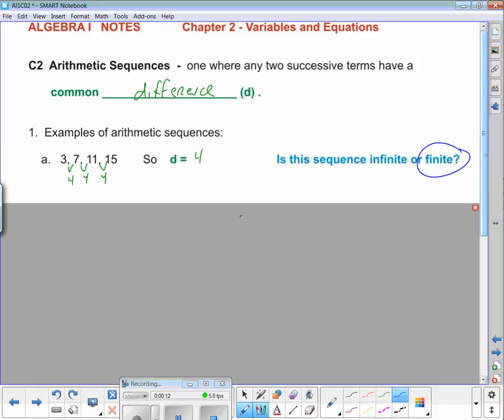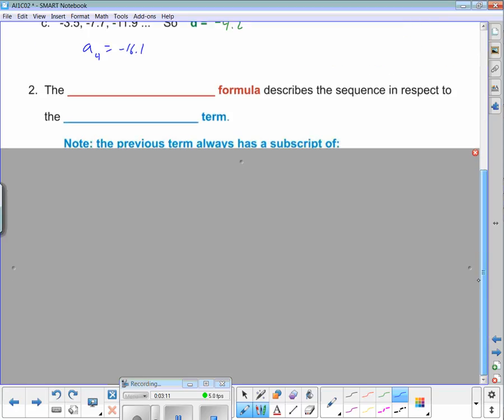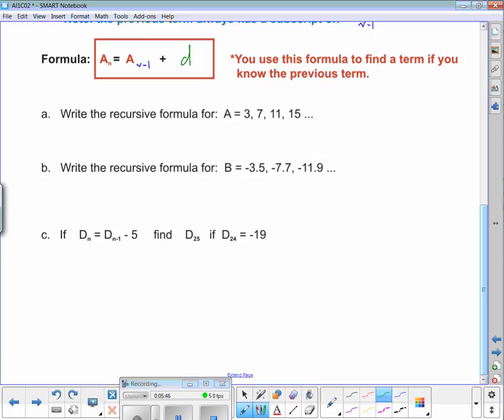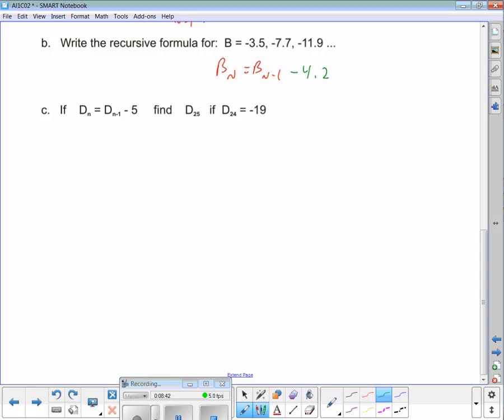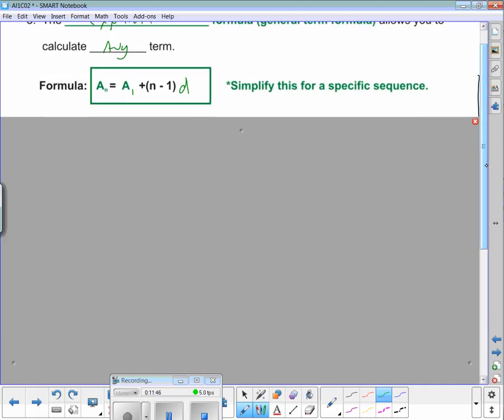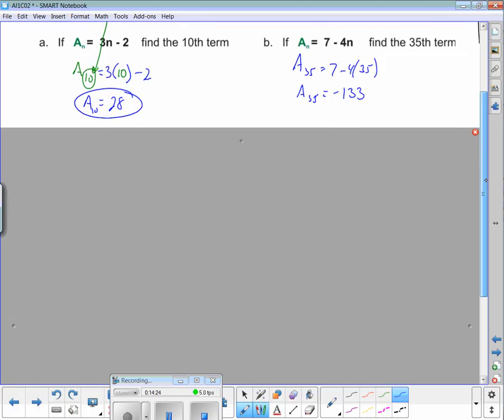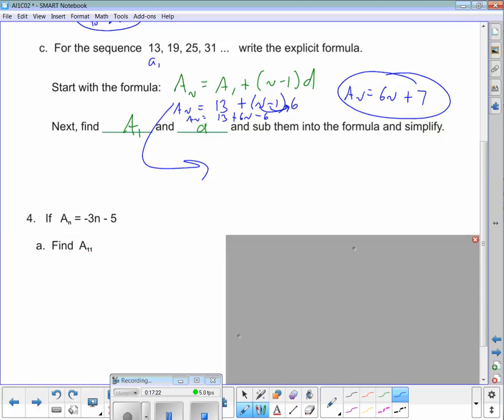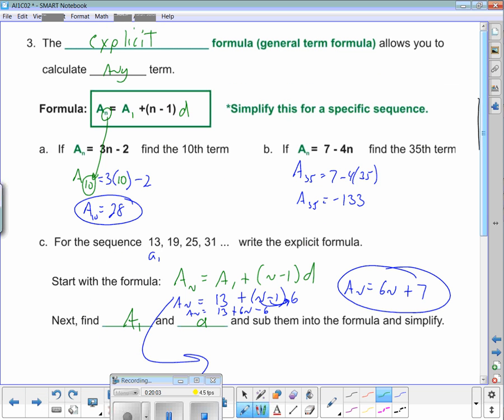Algebra 1 Lesson 2.S Aritmetic Sequences by Rick Scarfi